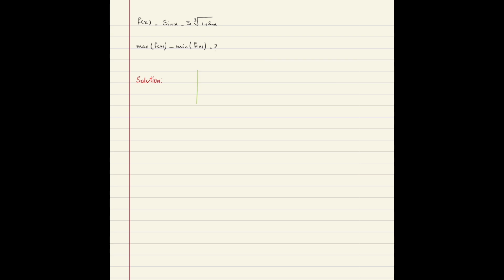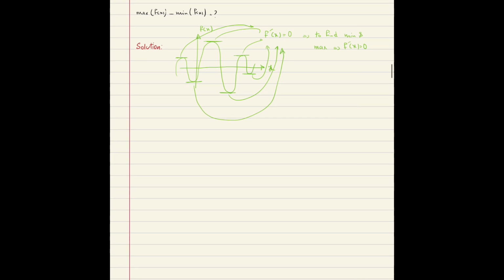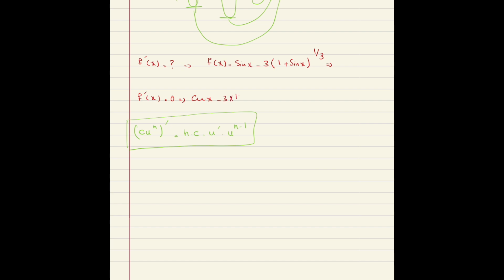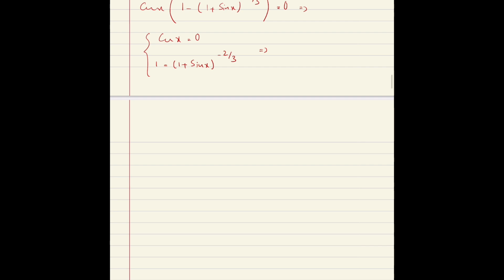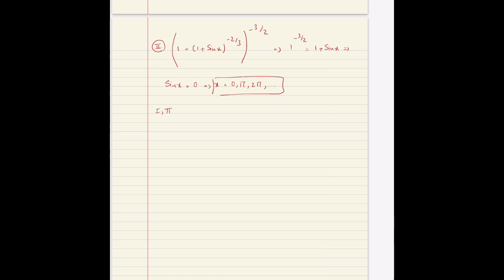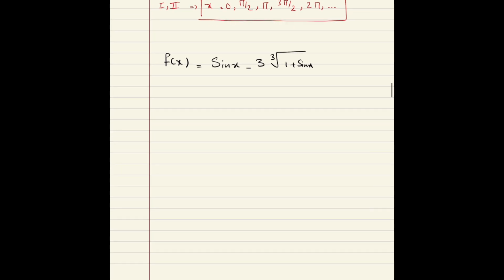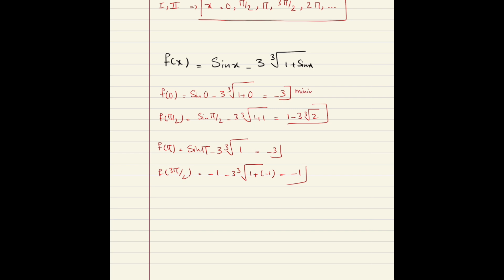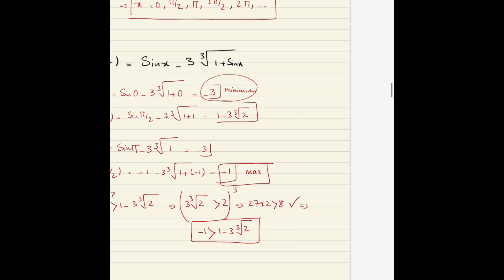Demystifying Trigonometry: Solve Complex Problems Effortlessly | Step-by-Step Guide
Step into the world of Trigonometry with our comprehensive guide that makes solving complex problems a breeze! This video provides a clear, step-by-step breakdown of a challenging trigonometry problem, offering valuable insights and effective strategies to simplify your problem-solving process. Whether you're a student preparing for exams, an educator in need of fresh teaching content, or a self-learner keen on honing your math skills, this video is a one-stop solution to demystify trigonometry. Get ready to experience math like never before and transform the way you approach Trigonometry. Click play, and let's start learning together!